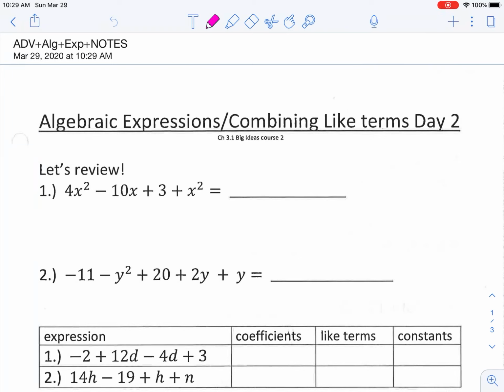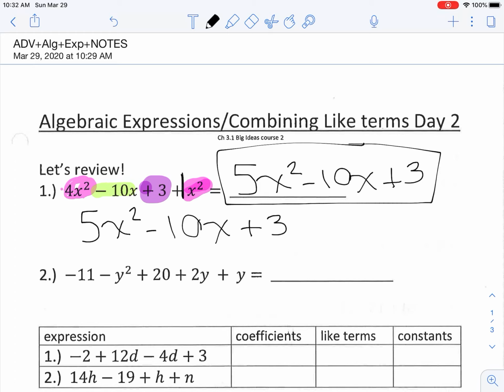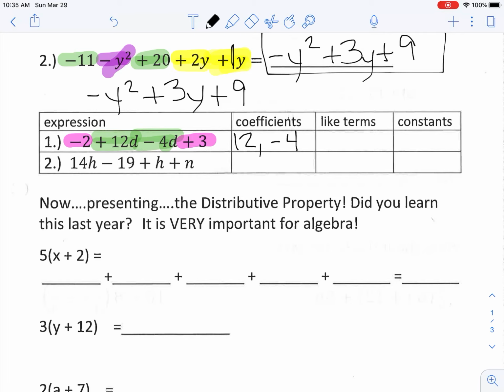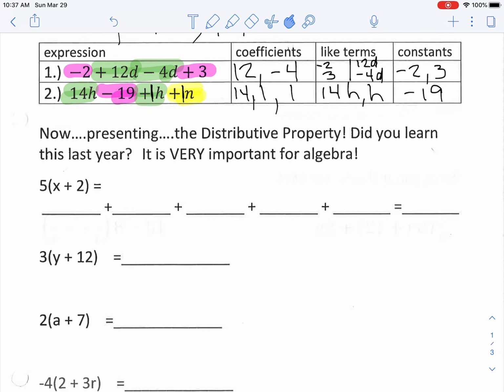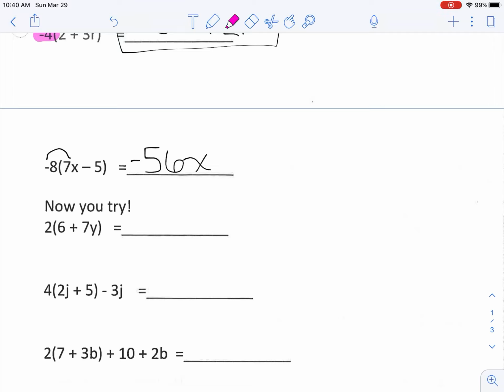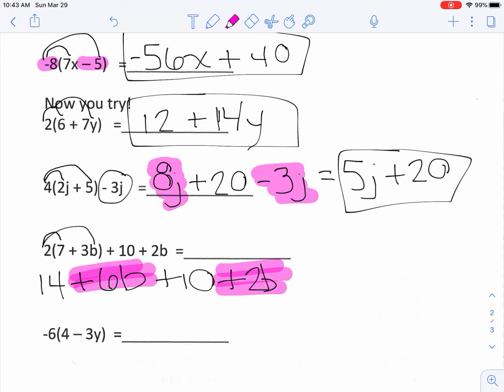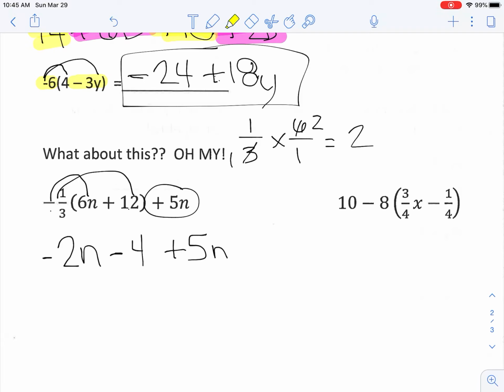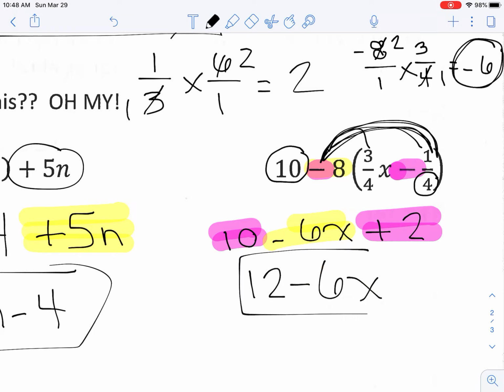Algebraic Expressions Notes